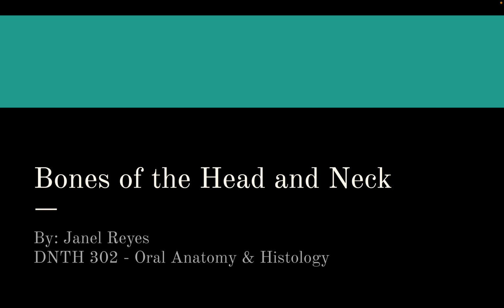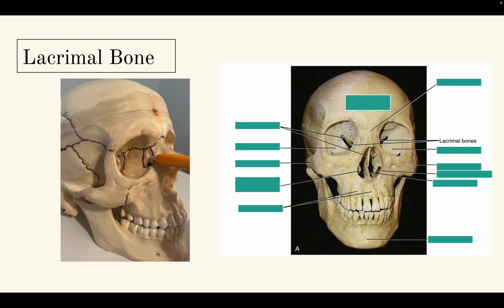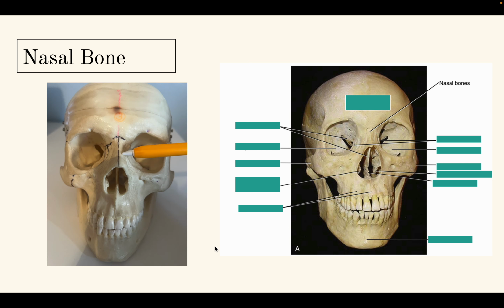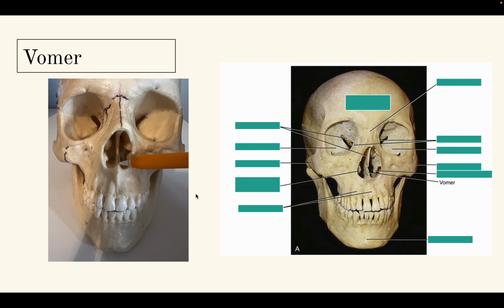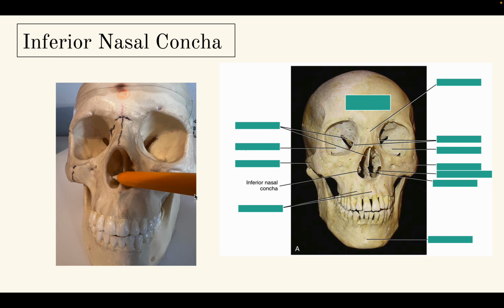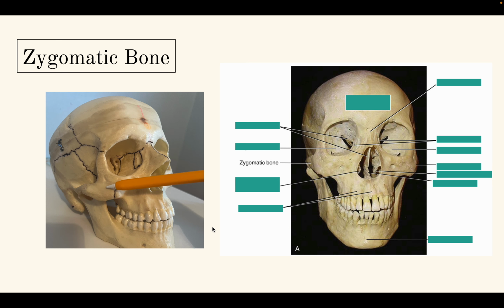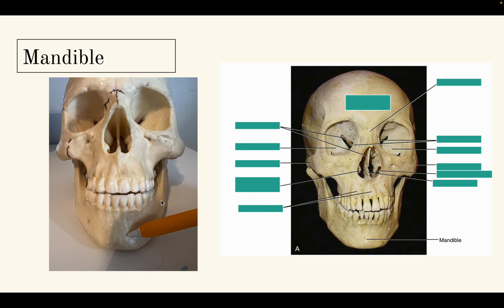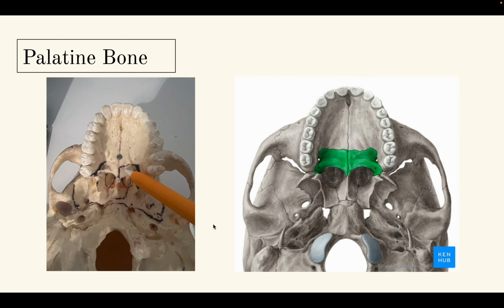Janel Reyes - Facial Bones From Anterior View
DNTH 302 - Oral Anatomy & Histology
Professor Newcomb & Dr. Melvin